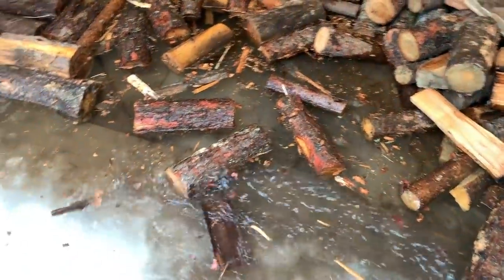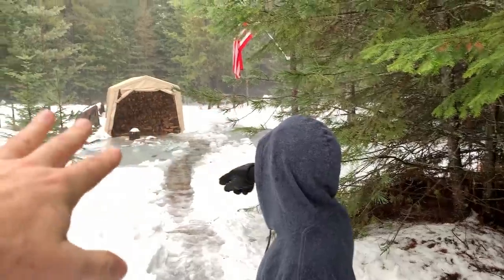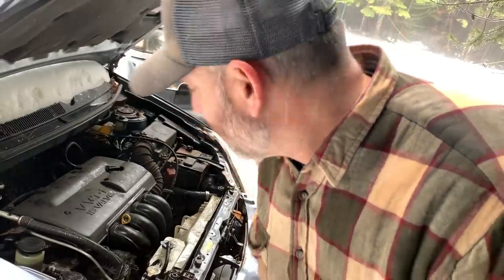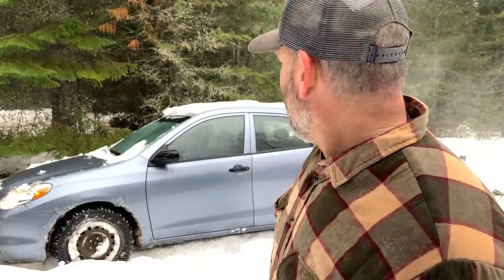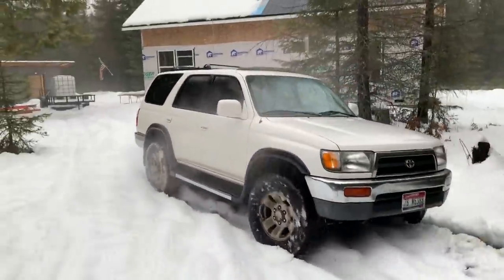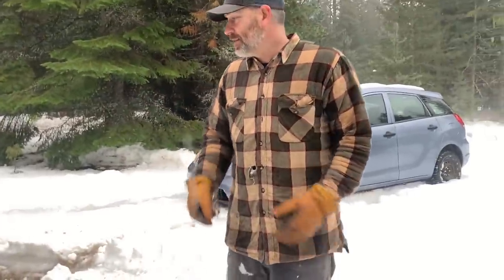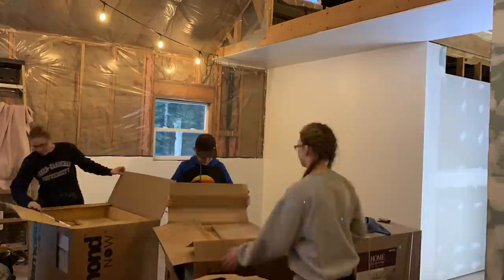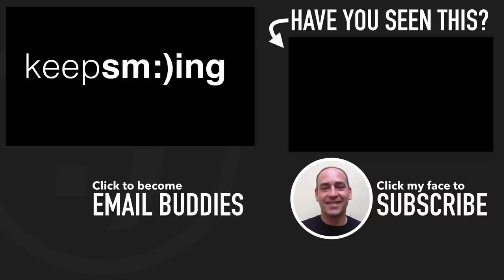It started raining. Then this happened. BUMMER DEAL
In this episode of our off grid cabin build series, we are dealing with winter weather flooding our homestead.

✩ Pocket knife

If you like this video you might also like these videos from Wild Wonderful Off-Grid.